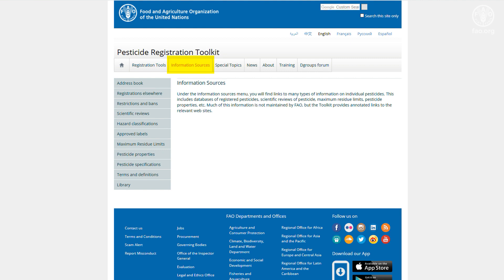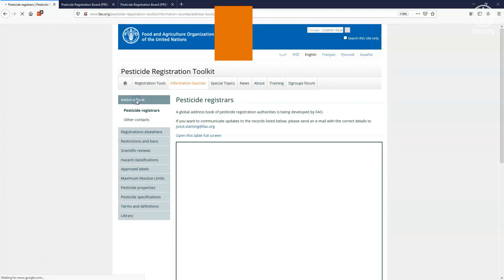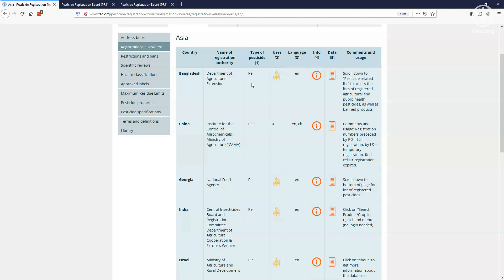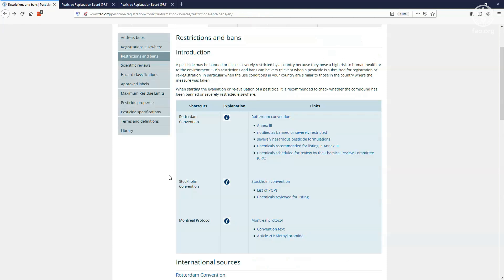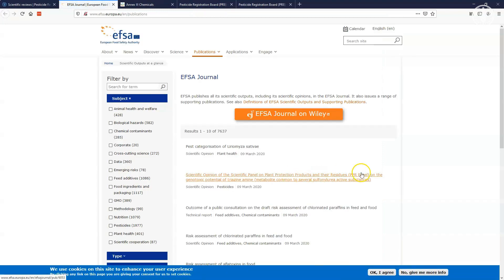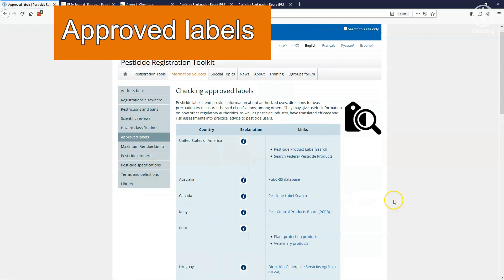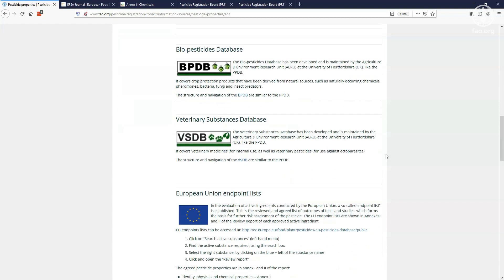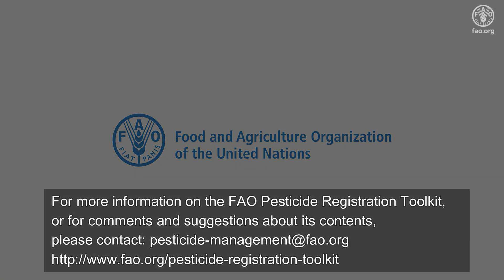FAO Pesticide Registration Toolkit – Information Sources module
The FAO Pesticide Registration Toolkit is a decision support system for pesticide registrars in developing countries. It will assist registrars in the evaluation and authorization of pesticides. The Toolkit can best be considered as a web-based registration handbook intended for day-to-day use by pesticide registrars.

This video explains the objectives and usage of the Information Sources module that is part of the Pesticide Registration Toolkit website.